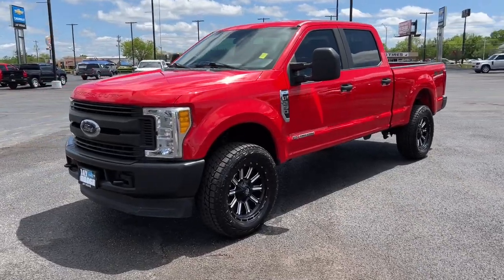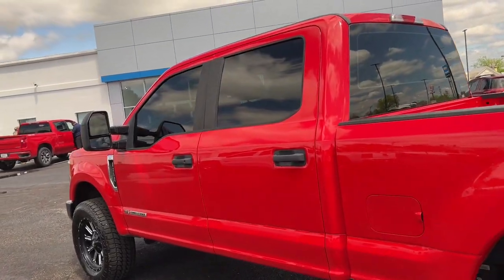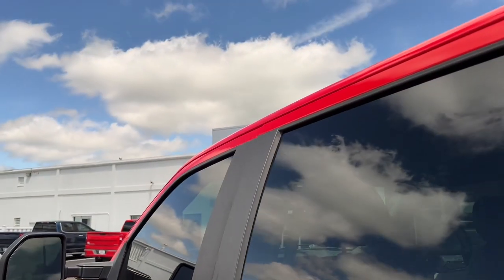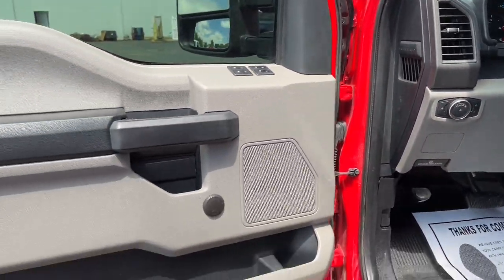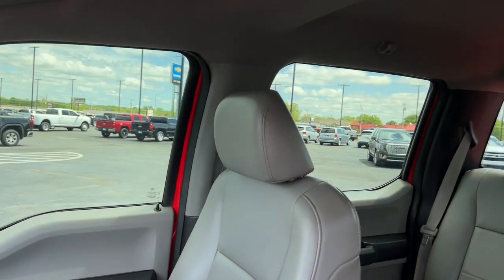2017 Ford Super_Duty_F-250_SRW Muskogee, Tulsa, Broken Arrow, Owasso, Claremore, OK P233A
Red Used 2017 Ford Super_Duty_F-250_SRW available in Muskogee, Oklahoma at Jay Hodge Chevrolet. Servicing the Tulsa, Broken Arrow, Owasso, Claremore, OK area.

Jay Hodge Chevrolet
144 W Shawnee St

Experience the TOTALLY NEW Jay Hodge Chevrolet in Muskogee!!!Recent Arrival! 2017 Red Ford F-250SD 4WD TorqShift 6-Speed Automatic Power Stroke 6.7L V8 DI 32V OHV Turbodiesel This Ford F-250SD has many features and is well equipped including 4WD.Clean CARFAX. Test drives delivered to your home or work deals made over the phone or email complimentary delivery of vehicles and paperwork. From the comfort of your home you can shop get pricing and trade value. We will deliver your vehicle and paperwork.